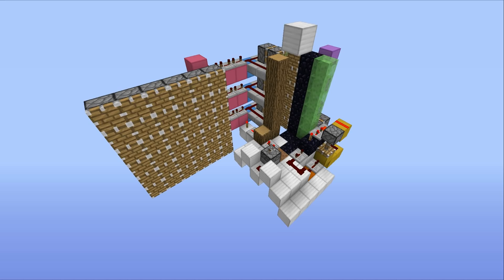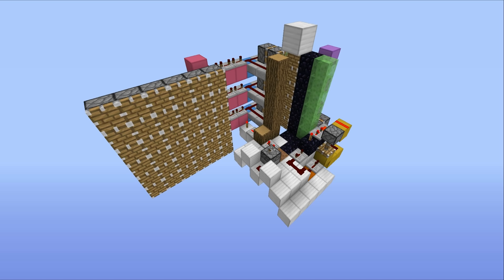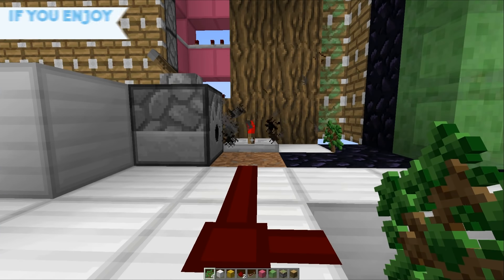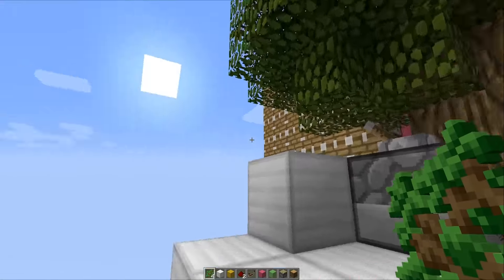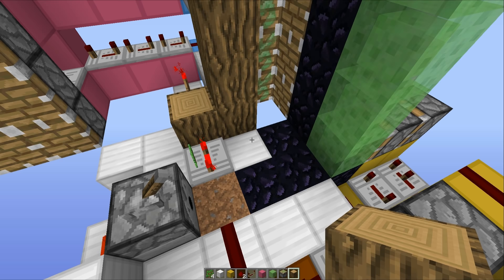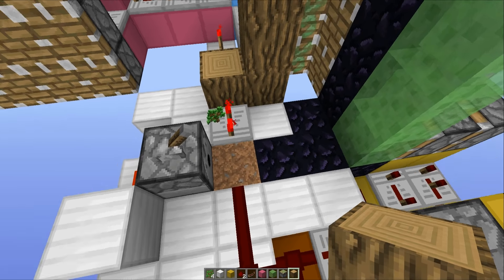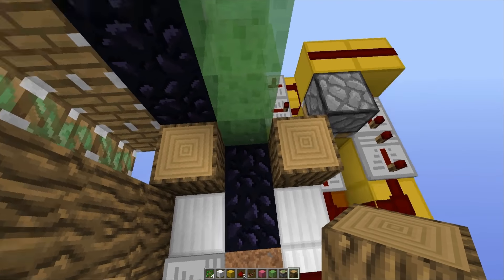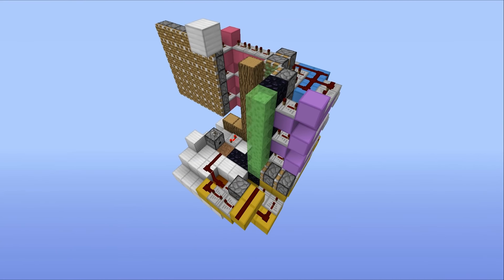Auto Tree Farm: Minecraft 1.8 Slime Block Powered!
In this video we take a look at a new way to build a tree farm, this is just a proof of concept at the minute and it definitely needs refining, so send me your improvements via Twitter!

Upload Schedule:

Tuesday - Redstone
Thursday - Modsauce
Friday - Redstone (or Best Of Minecraft)
Saturday - Redstone
Sunday - Hermitcraft